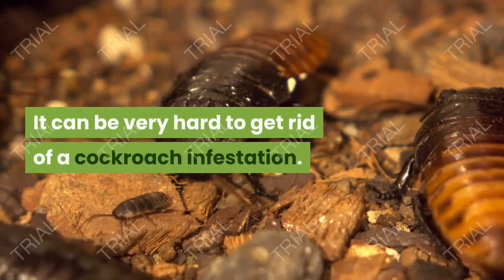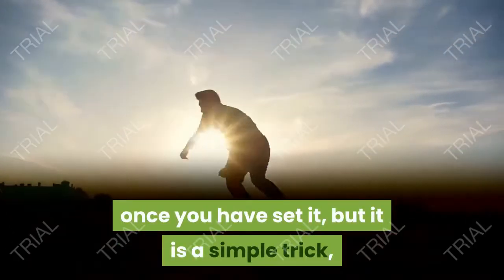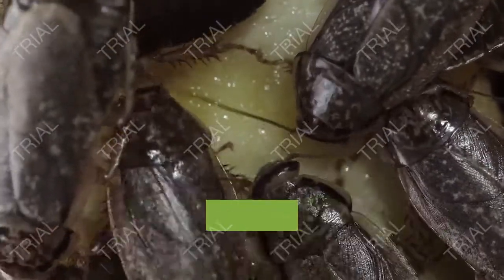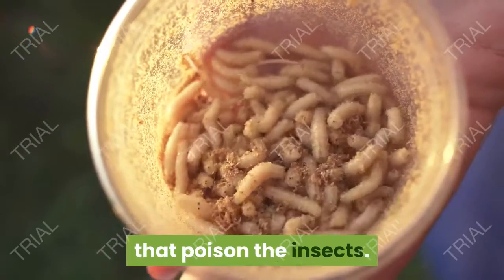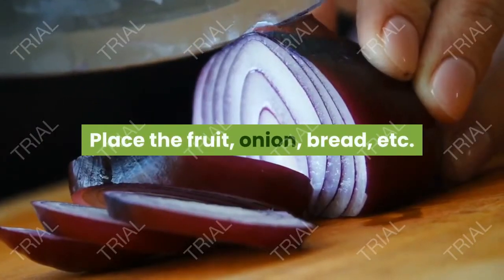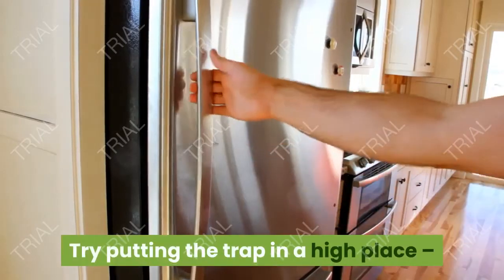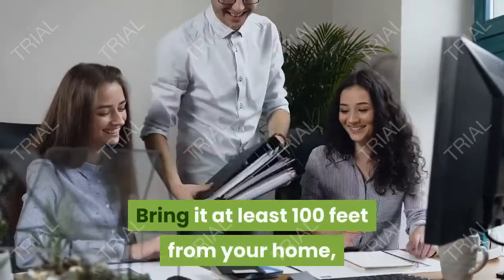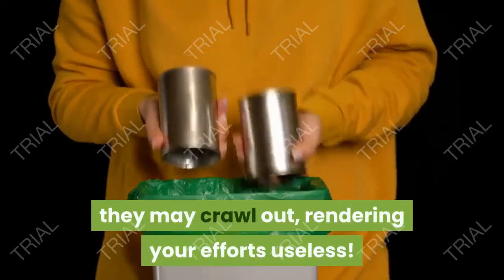how to trap cockroaches | Global N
It can be very hard to get rid of a cockroach infestation. Smashing each individual roach seems like an insurmountable task—or an inhumane one—and you may want a way to tackle the problem without getting your hands dirty. A trap can be a great alternative to bug spray, and it costs less than paying somebody to remove the bugs for you.1
Try making a duct tape trap. The premise of this strategy is simple: you'll need bait to attract the cockroaches, and adhesive to keep them there. This trap can be difficult to move once you have set it, but it is a simple trick, and you may yield a high reward for relatively little effort.
You can also find adhesive-based traps if you prefer to buy them. Look at home-and-garden stores, or ask your local exterminators for advice. Get a roll of duct tape. Make sure that the tape is fresh and sticky – otherwise, the roaches may be able to easily struggle out and escape. You can use alternatives to duct tape, but make sure that they are powerfully adhesive. Scotch tape will not do, nor masking tape; your trap must be able to hold the cockroaches until you are able to remove them from your home.3Choose your bait. Anything with a powerfully sweet or oily smell will work. Onion is a common choice, although you can use anything fragrant. Try using a small strip of a fresh banana peel or sweet, overripe fruit. Consider using a small piece of bread. If you have noticed the cockroaches in your house being particularly attracted to any given food item, try using that as bait.
If you wish to outright kill the cockroaches, you can buy gel baits spiked with active ingredients that poison the insects. Bear in mind, however, that these are not always attractive to roaches, and that they may not be as effective as advertised. Contact a local home-and-garden store or pest-control center.
Make sure to only use a small portion of your chosen bait. If the bait spills over the edge of the tape, there will be little motivation for cockroaches to get themselves stuck. Slice the onion, fruit, or other food into a small but substantial chunk.4Set the bait. Place the fruit, onion, bread, etc. in the middle of the length of your sticky tape. Make sure that it is stable, and that it will not fall over.5Set up your trap. Leave the tape in an area where you've been finding a lot of cockroaches: a kitchen, perhaps, or a dark corner, or near a hole in the wall. Bear in mind that you will need to decide what to do with these cockroaches afterward – they will be stuck to the tape, helpless, and you will need to find a way to remove them or dispose of them without setting them free.
Try putting the trap in a high place – like the top of your kitchen cabinets, or the top of your fridge. Roaches like to scurry in high places.6Wait. Cockroaches love the dark, and they tend to do most of their foraging at night. Leave the tape where it is overnight, and do not disturb it until the morning. When you check the trap at the end of the night, you should find a lot of cockroaches on it. To dispose of the cockroaches, you can either kill them or release them humanely.
To release the cockroaches humanely, pick up the duct tape and take it outside. Bring it at least 100 feet from your home, then shake off the roaches and throw away the tape. If you don't want to pick up the trap with your bare hands, wear gloves, or use a dustbin. Alternately, place a box over the tape to enclose the trap, then side a piece of paper underneath to hold the roaches in place while you bring them outside.

If you're going to kill the cockroaches, you can simply throw away the duct tape with roaches attached. Make sure to close up the bag or bin once the insects are inside – otherwise, they may crawl out, rendering your efforts useless!

Cockroach trap very effective
How to make a Cockroach Trap |DIY .
How To Make Cockroaches live TRAP
Trap Cockroaches
DIY Cockroach Trap with proof!